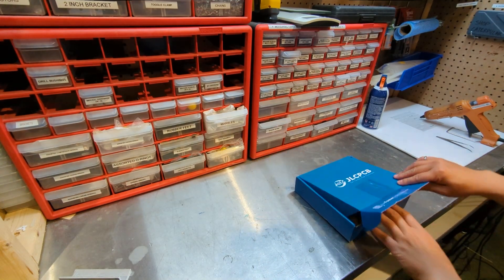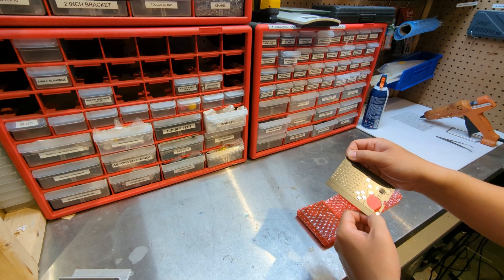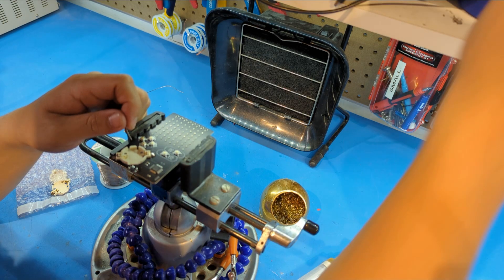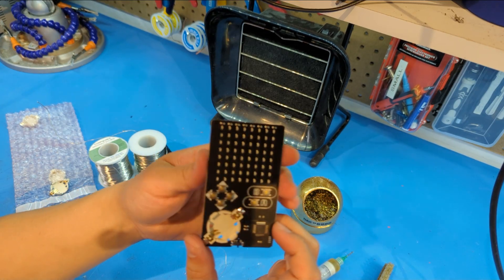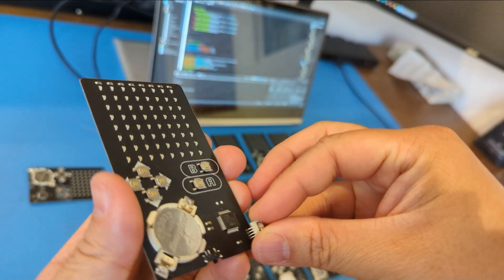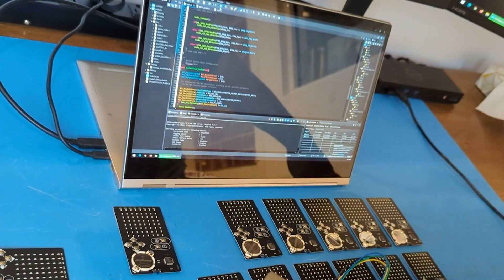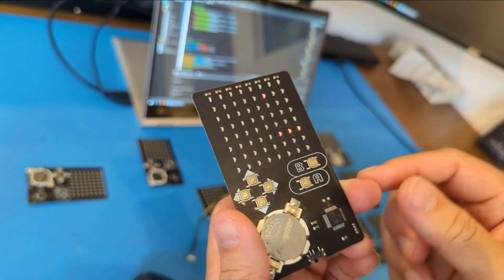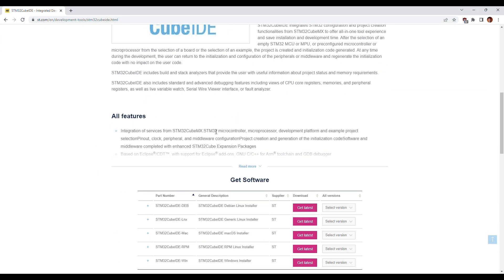PCB Business Card Revision (V2)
Change Log
* Replaced captouch with hardware button
* Updated silkscreen
* Added ADC floating pin as input to seed the random number generator.
* Starting point for snake and apple are now randomized.